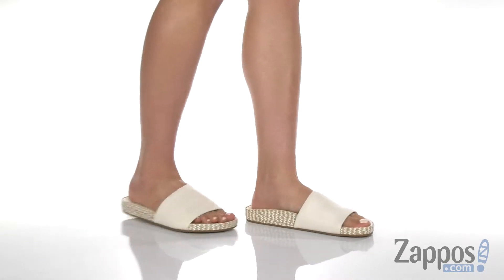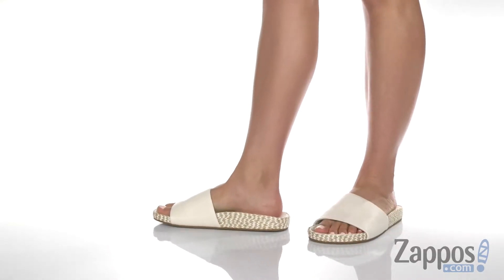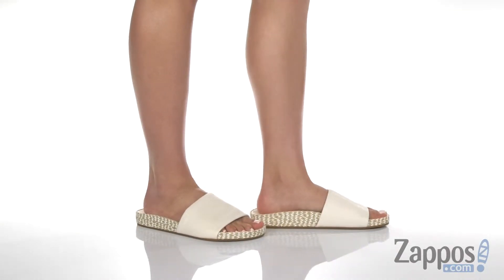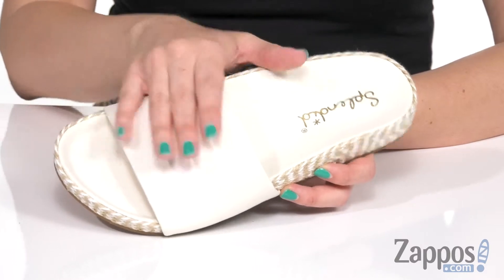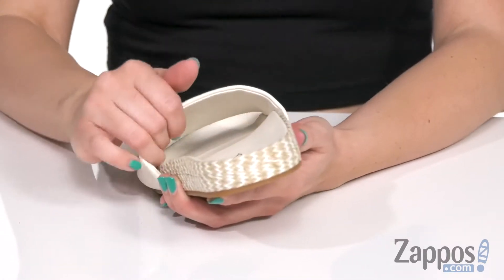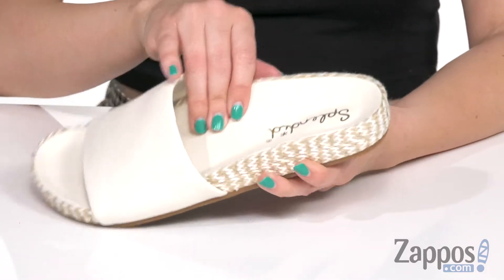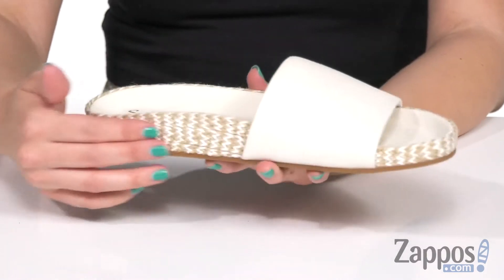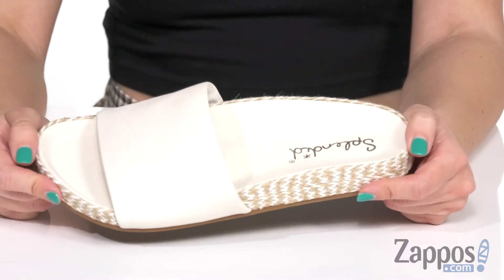Splendid Sanford SKU: 9200819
Complement your chic poolside look with the Splendid&reg; Sanford espadrille slide sandal.
Slip-on construction.
Open-toe silhouette.
Single wide strap over instep.
Breathable textile lining.
Contoured footbed for added comfort.
Jute-wrapped midsole.
Rubber outsole.
Imported.